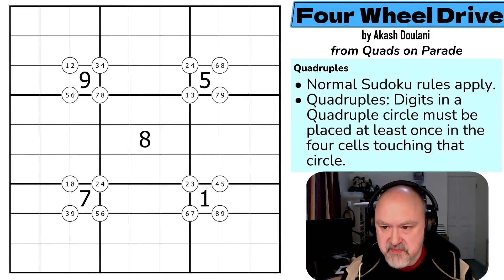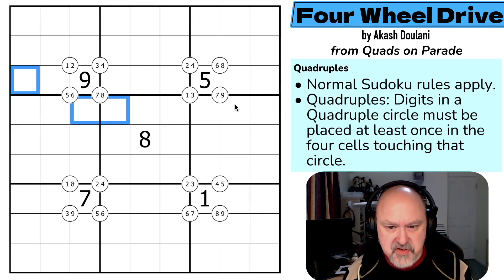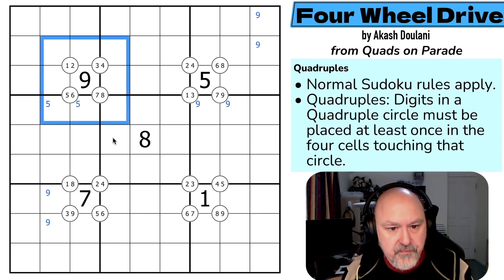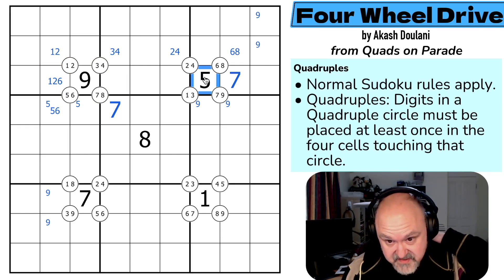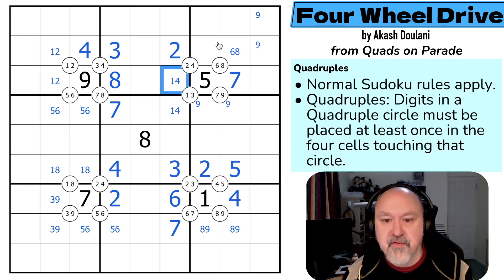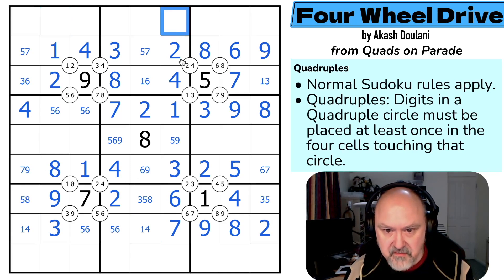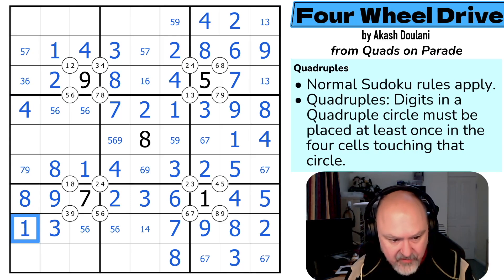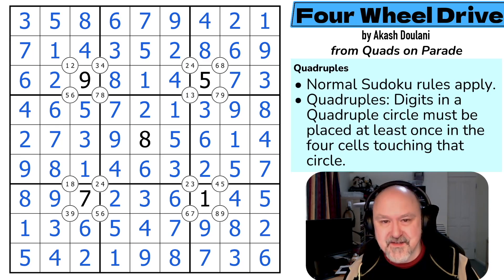Quads on Parade : Four Wheel Drive by Akash Doulani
BremSter solves "Four Wheel Drive" by Akash Doulani from the Quads on Parade Puzzle Pack.
A Sudoku using the Quadruples constraint.

📋 Puzzle Rules:
• Quadruples: Digits in a Quadruple circle must be placed at least once in the four cells touching that circle.